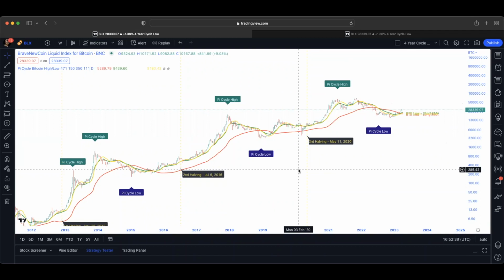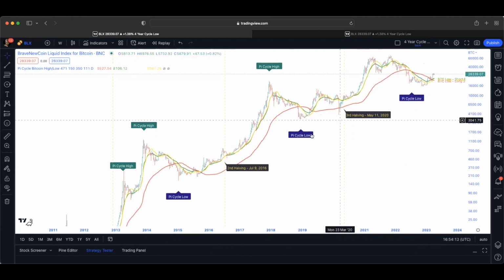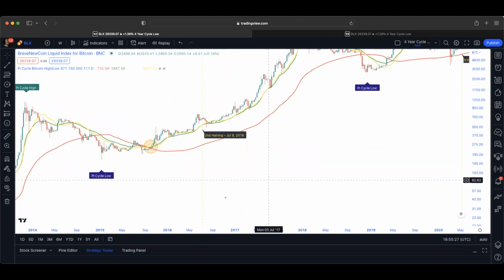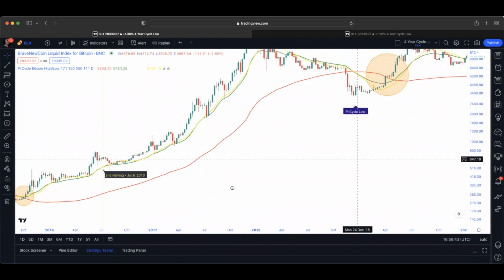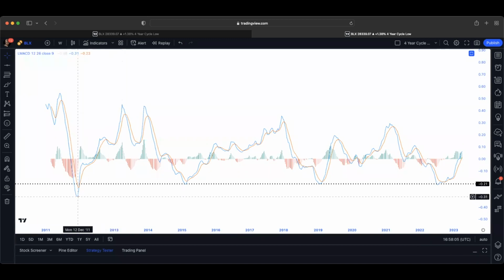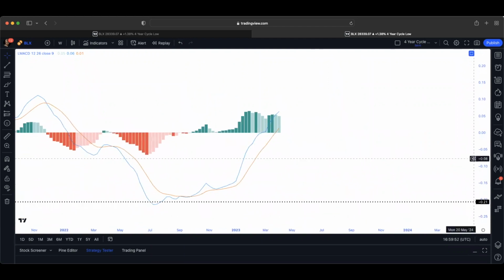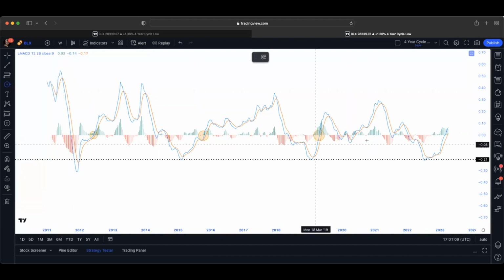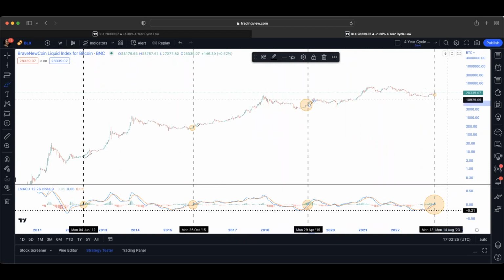BIG MOVE COMING FOR BITCOIN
Here we look at two bullish indicators that have always (historically) led to significant upside.

✅ Follow this channel for weekly updates.

for further information and VIP Group.

✅ Bitget bonus code au0m